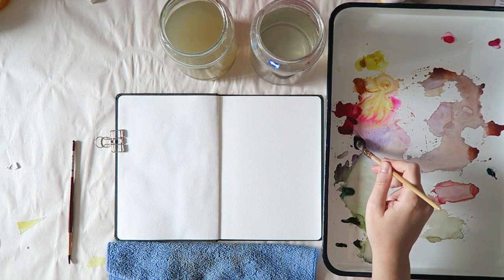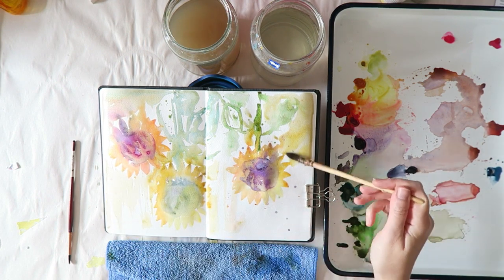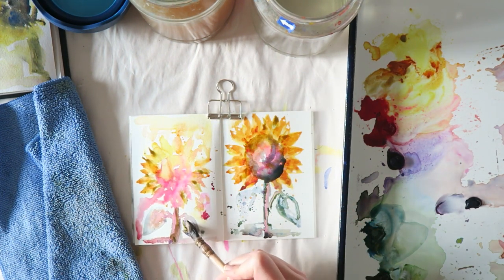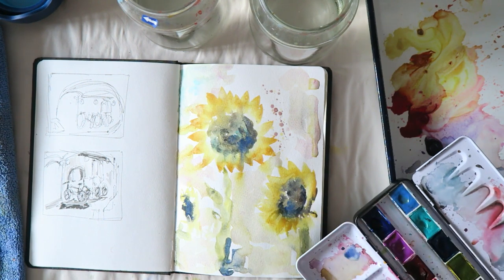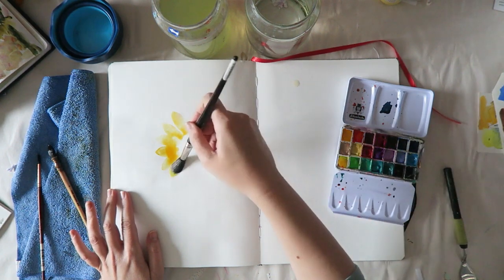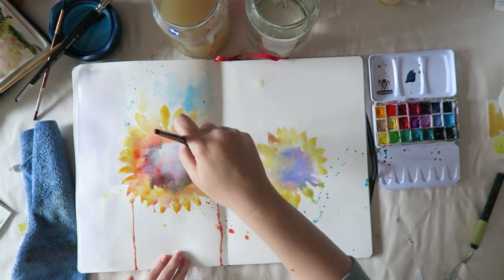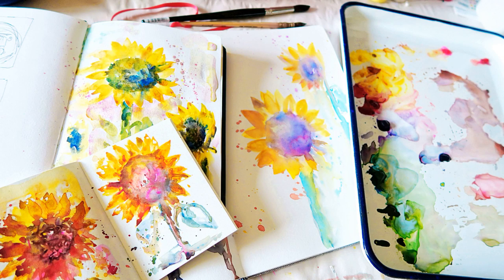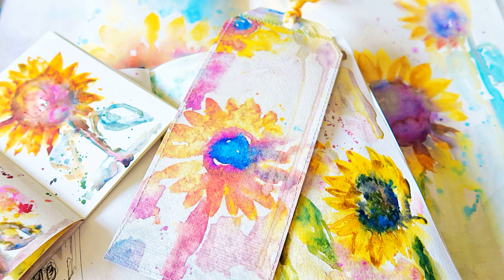🎨 Let's Paint 🌻Sunflowers🌻 With DS Jean Haines Set (and more!) 🎨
Hey everyone! Finally we are also painting and now just looking at the pretty paint ;)
Keep scrolling for all the links and Enjoy!
This is NOT a step by step tutorial, but rather a chatty paint with me style video, talking about painting flowers, paint, and more!

Artists network TV (Jean Haines tutorials)-

Paint used-
Jean Haines set-
Blick's Art Supplies (US based)- 69.99$

I buy my watercolor (and most other supplies) at Jackson's Art Supplies-

Brushes-
Jacksons : Squirrel Mop Brush

Journals & Sketchbooks-

Traveler's company watercolor paper insert 015-
I got mine at Tokyo pen shop in the US-

Butcher's tray palette for mixing watercolors-

My video & photo gear-
Canon G7X
photo-